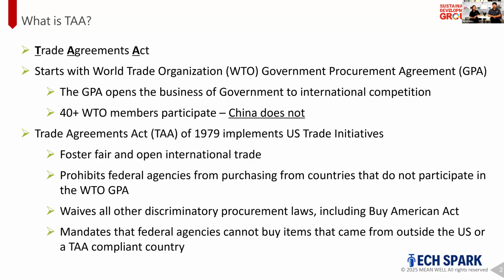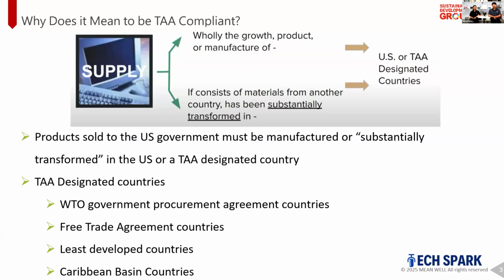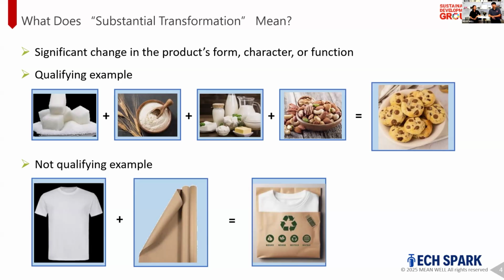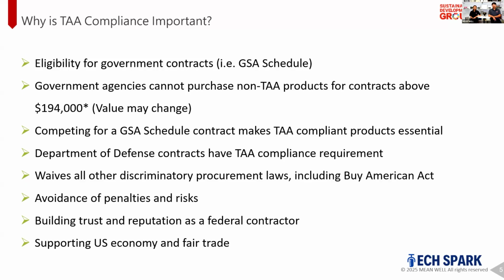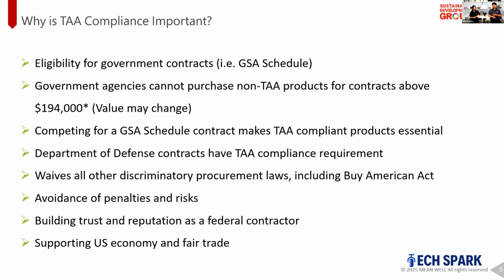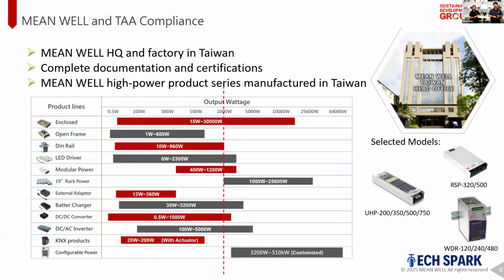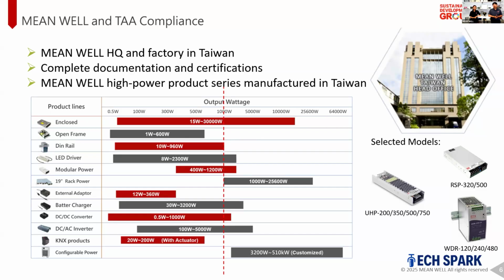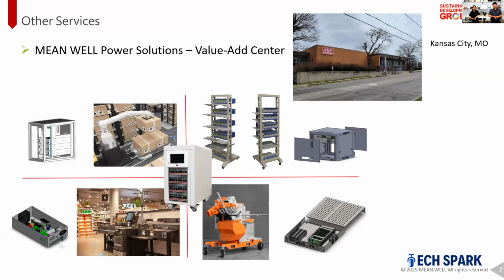Episode 6 - Supporting Your TAA Compliance Needs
Dive into how MEAN WELL solutions support TAA compliance—a must-know for federal and government-related projects.